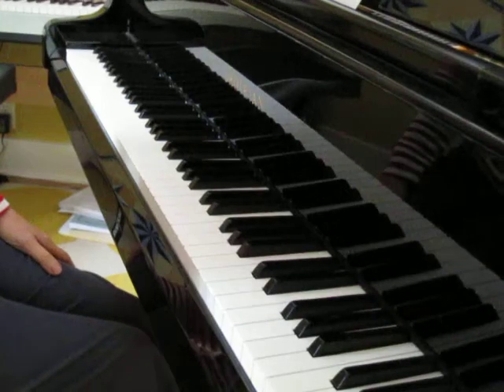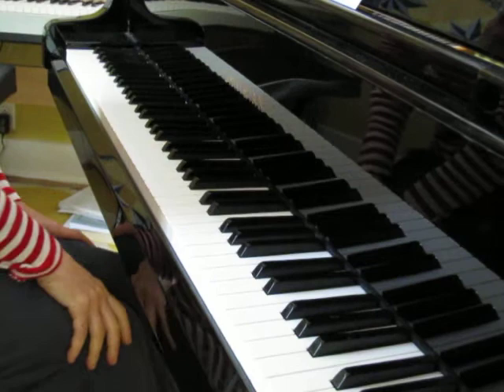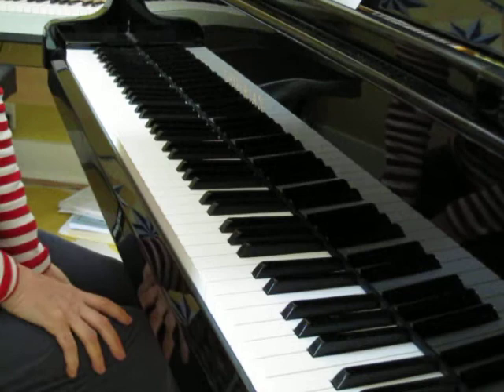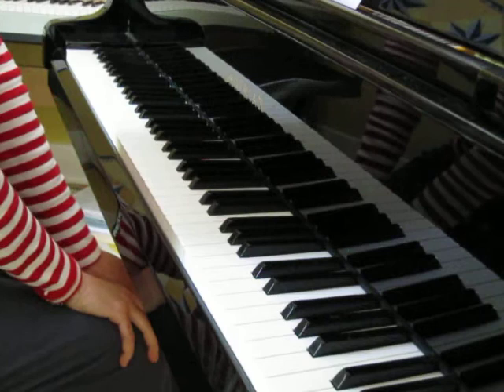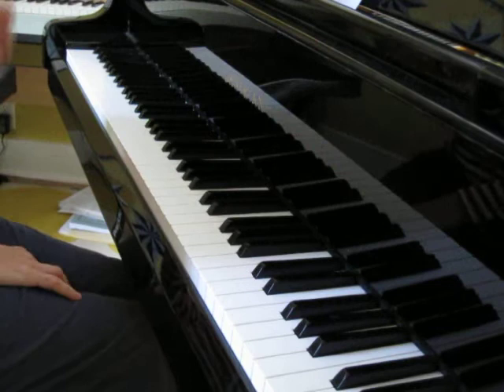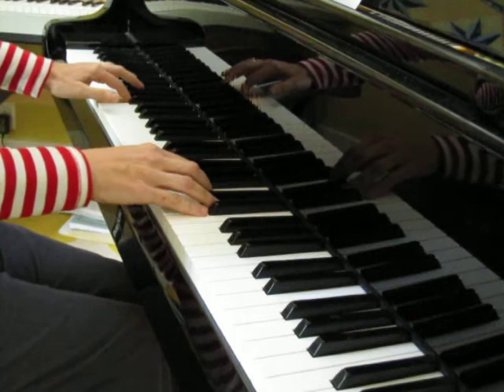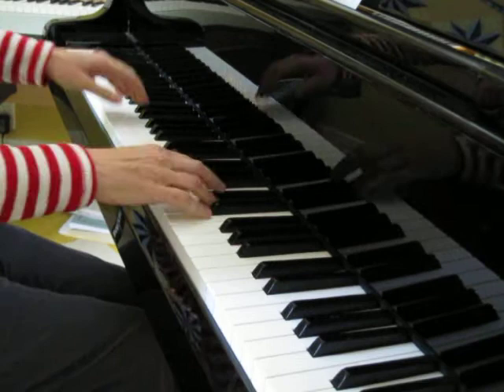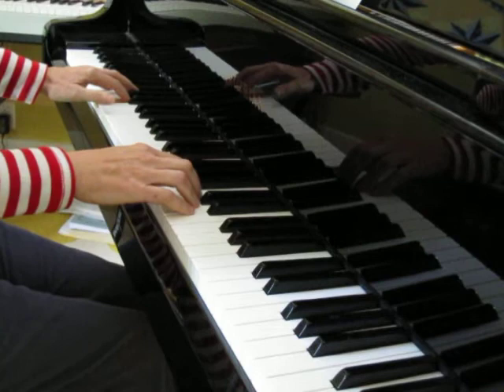Minuett in A Minor by Johann Krieger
Work on gentle trill and dotted rhythms that are in time. Enjoy!